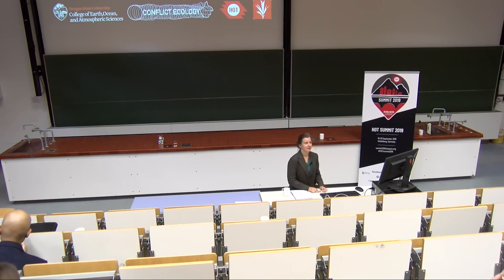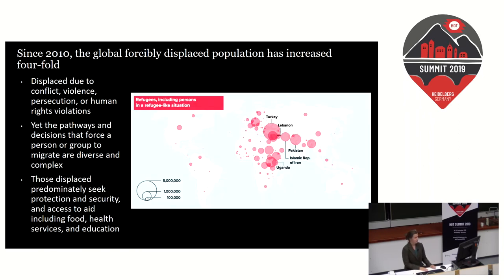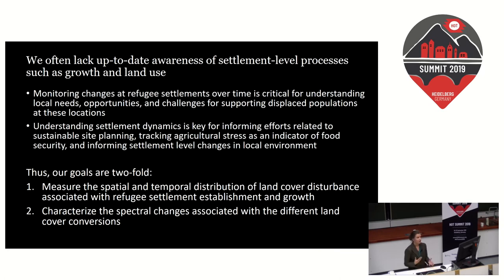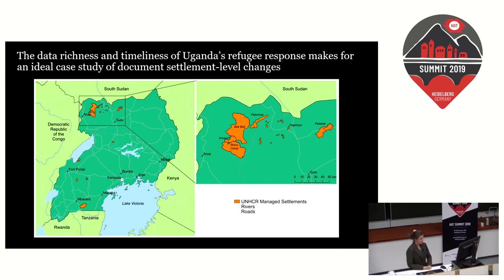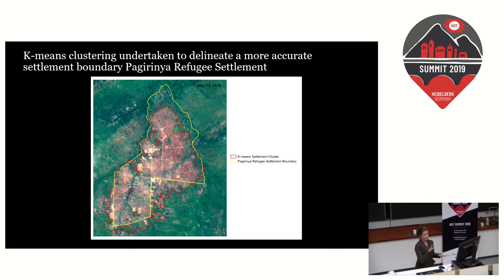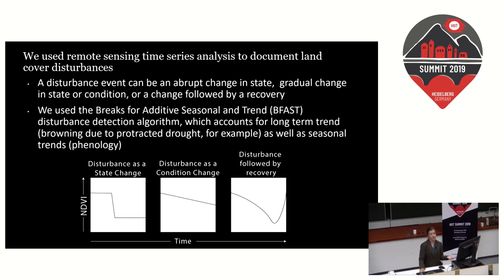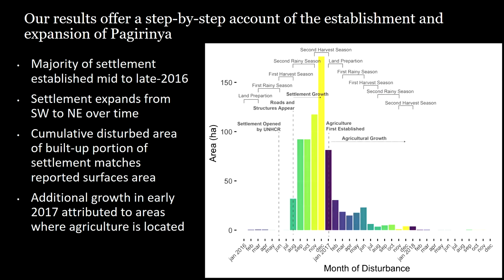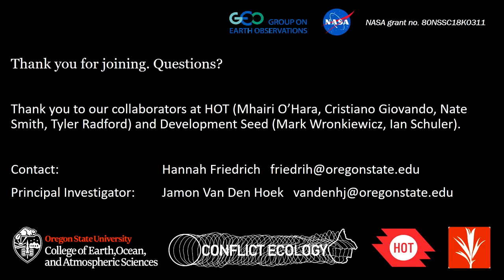HOT Summit 2019: How can HOT data, machine learning & crowd-sourced data improve refugee & IDP lives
Speaker: Hannah Friedrich, Oregon State University

Globally, millions of people are systematically missing in national censuses and representative surveys, and excluded from humanitarian interventions, basic public services, and global settlement and population data sets. This presentation focuses on one category of the ‘Missing Millions’- refugees and internally displaced people (IDPs) living in ephemeral or long-term informal settlements. Over the last two years, we have collaborated with HOT to use OpenStreetMap data, satellite remote sensing time series, machine learning, and crowd-sourcing to better place refugee and IDP settlements on the map. This talk will outline the applications of OpenStreetMap refugee settlement data for propelling these components of the Missing Millions project forward, describe successes and identify persistent challenges to mapping informal settlements, and outline next steps in partnering with HOT to co-create a more inclusive settlement dataset.